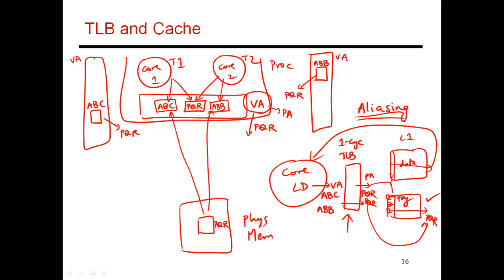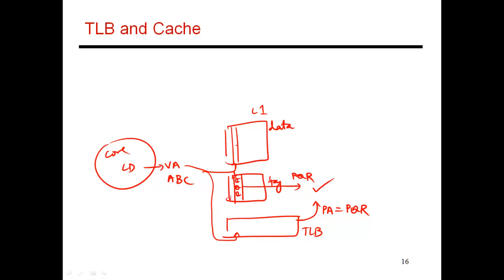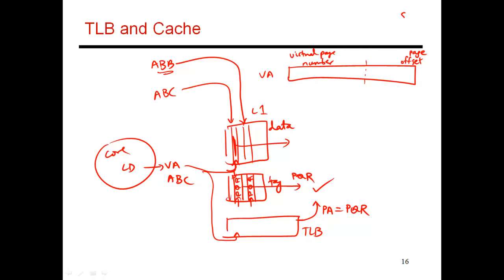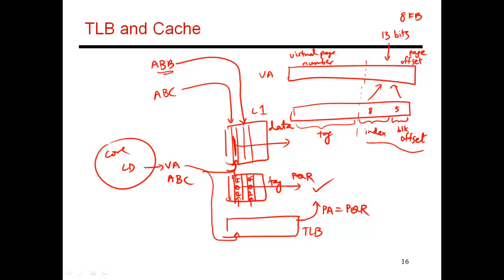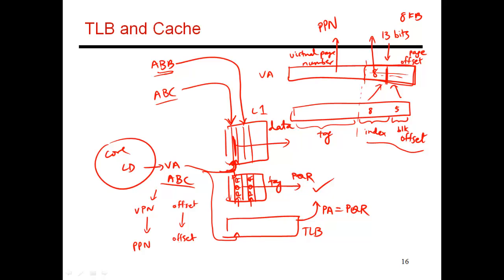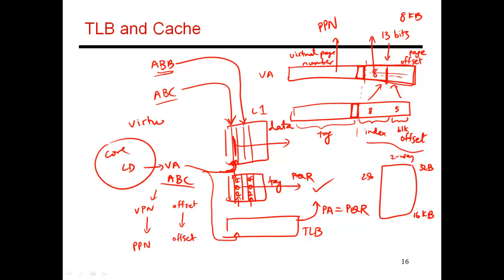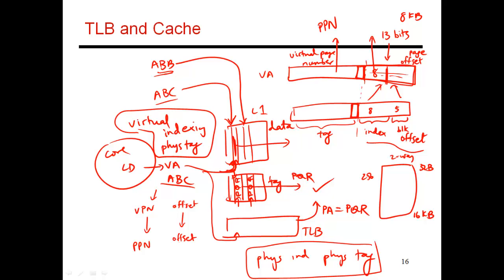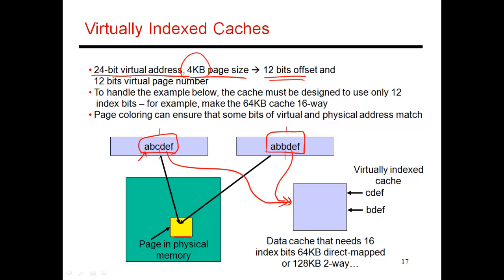CS6810 -- Lecture 46. Lectures on Cache Hierarchies.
Topic: Cache Hierarchies (Lecture 11 of 11).  Virtually Indexed Physically Tagged Cache.